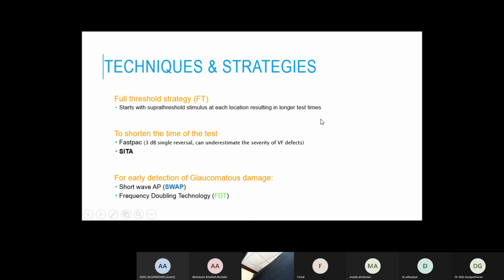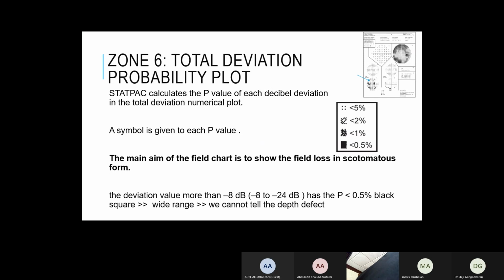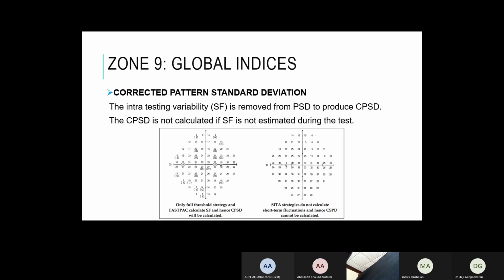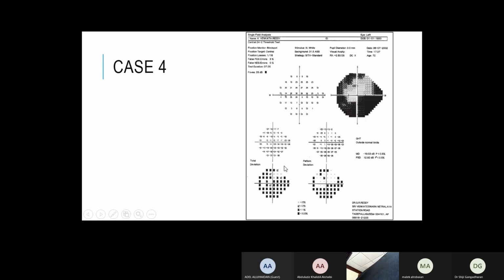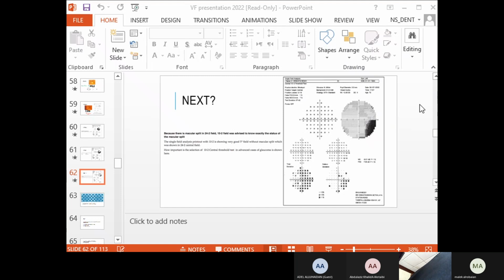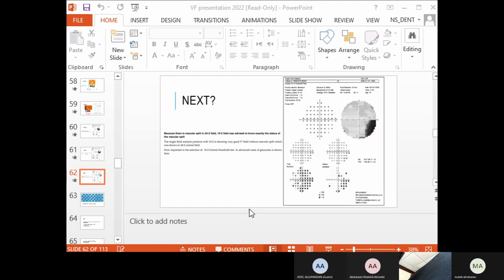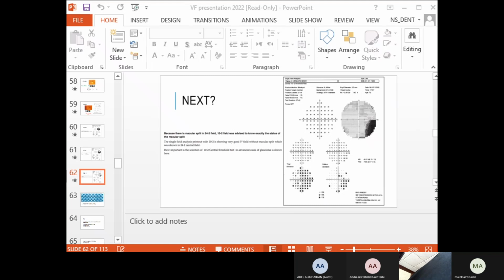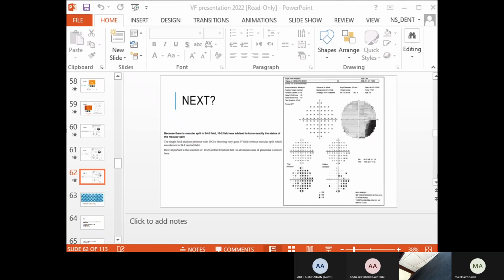Visual Field in Glaucoma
By Dr.Bader AlHazzaa